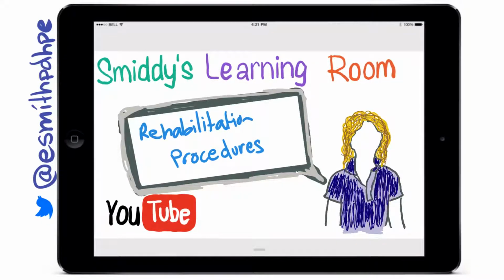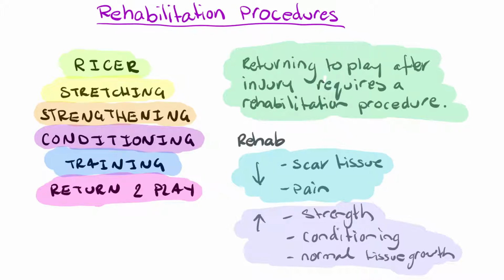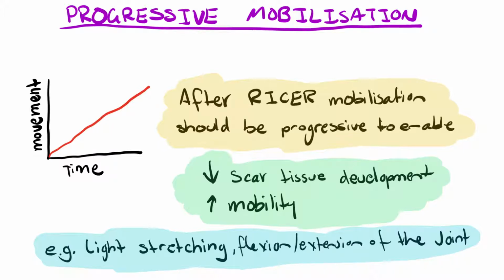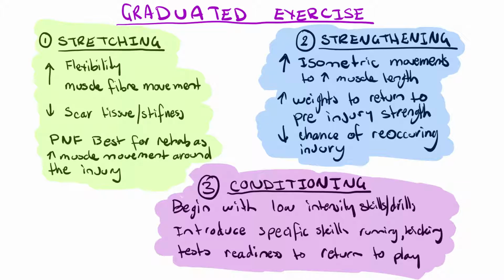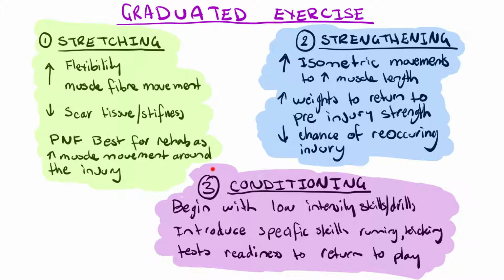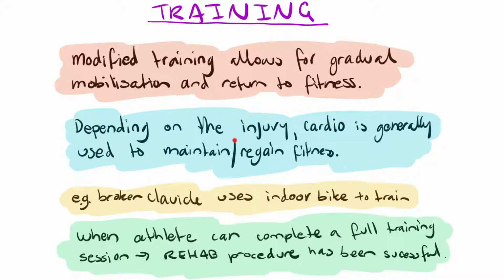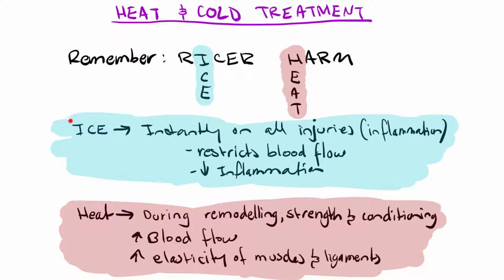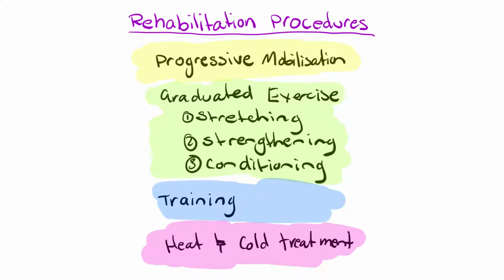Rehabilitation Procedures- HSC OPTION SPORTS MED